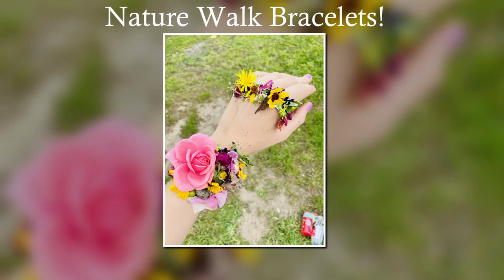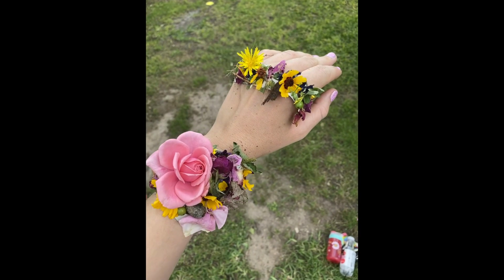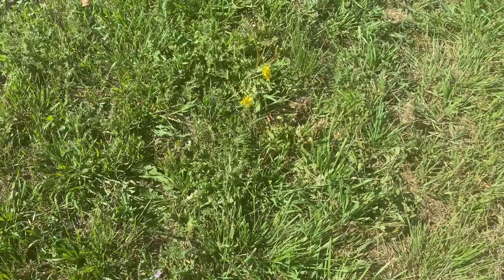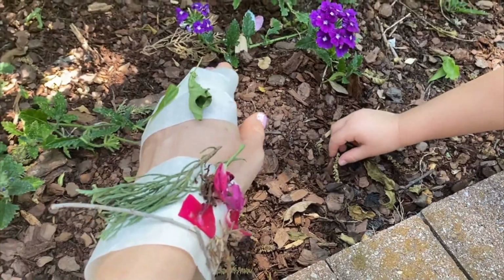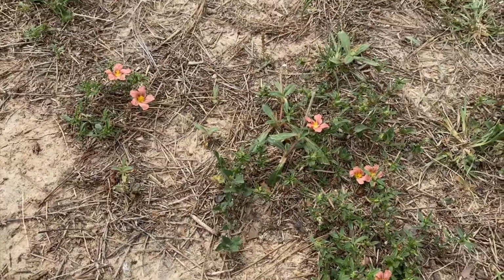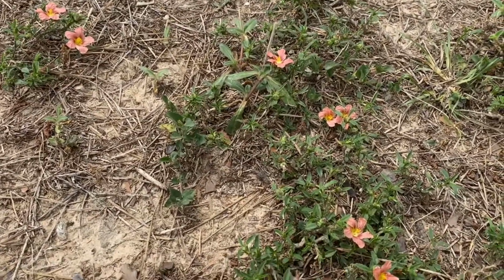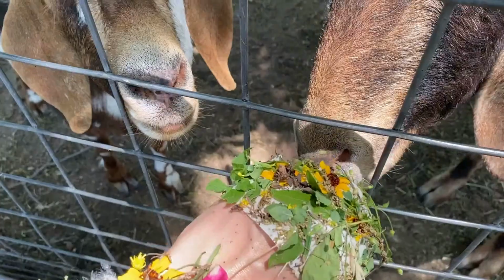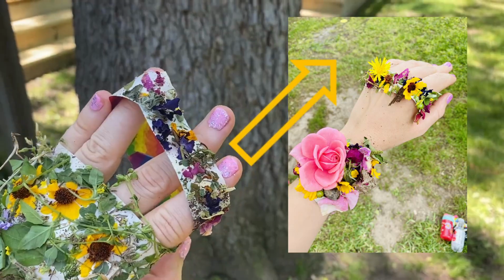DIY Nature Walk Bracelets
DIY Nature Walk Bracelets! Masking or duct tape on your wrist and then add wildflowers, twigs, and grass! Such a fun nature activity! Nature Play is the BEST play! Make your DIY Nature Walk Bracelets as part of your learning curriculum!

Wildflowers are a great gift from nature!